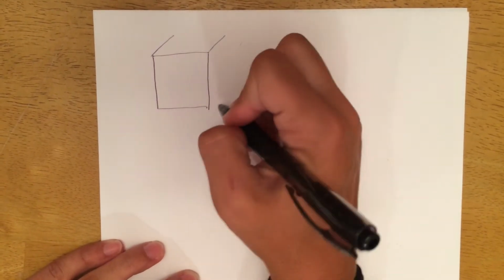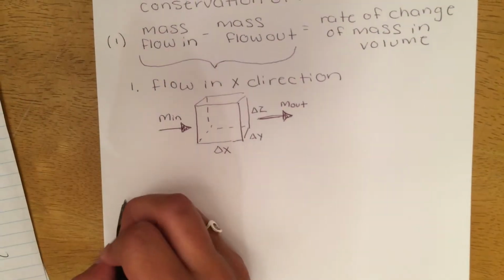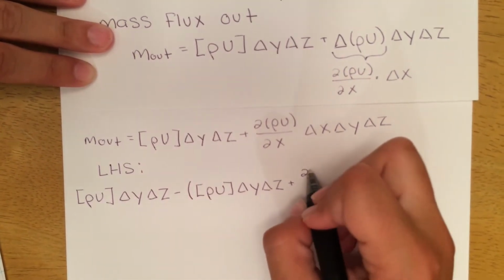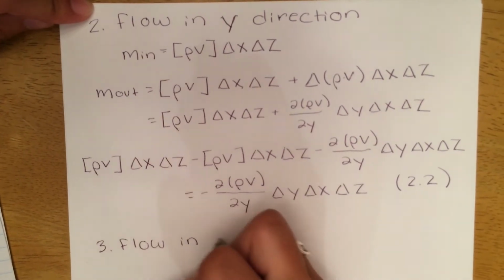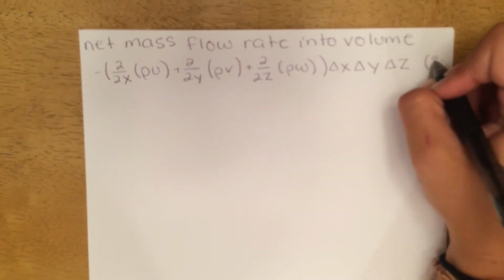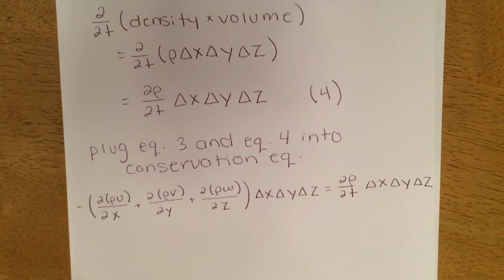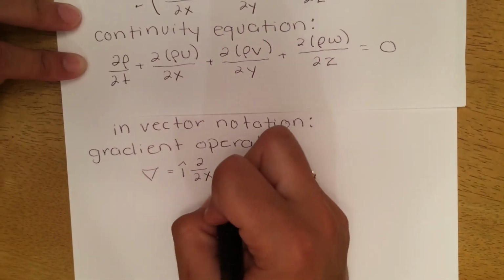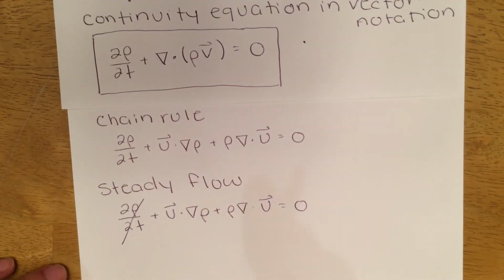Conservation of Mass